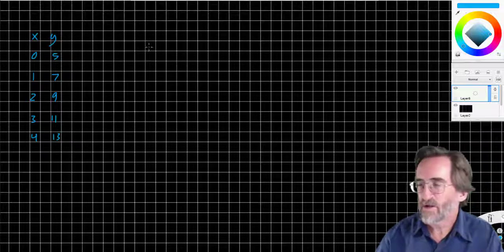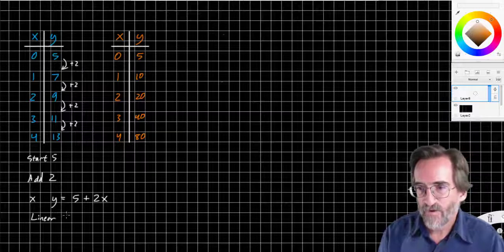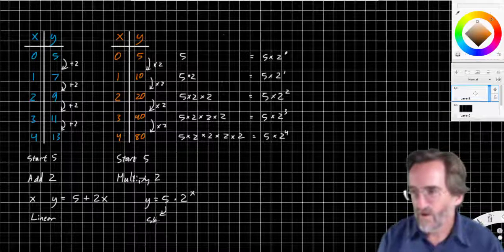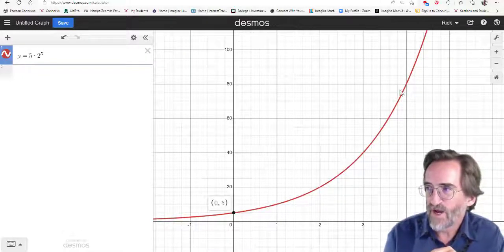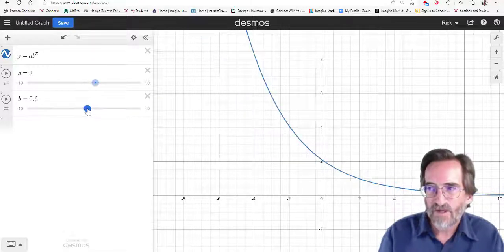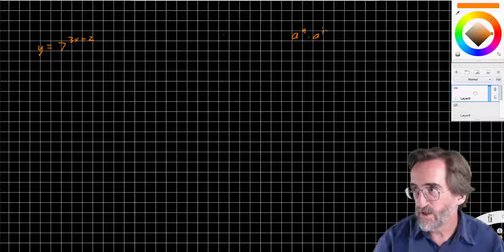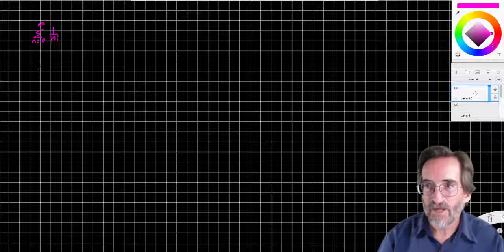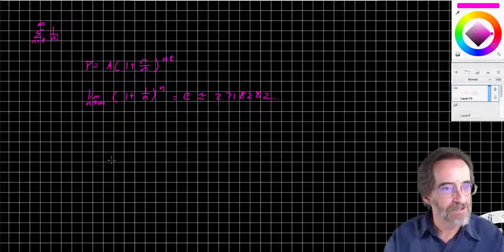PreCalculus A Unit 5 Lesson 1